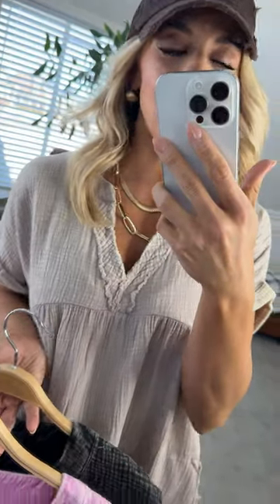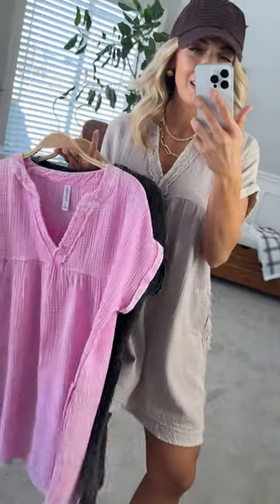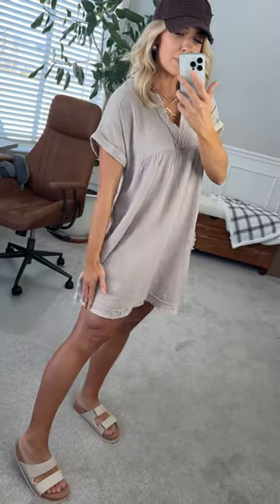Gauze Mineral Wash Shift Dress - Ash Mocha